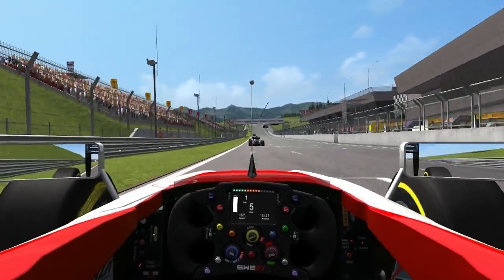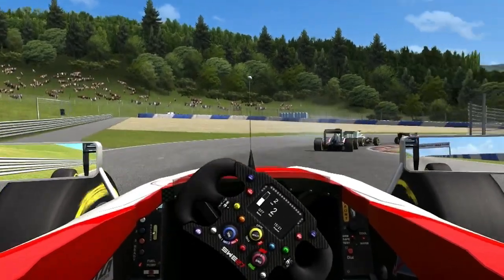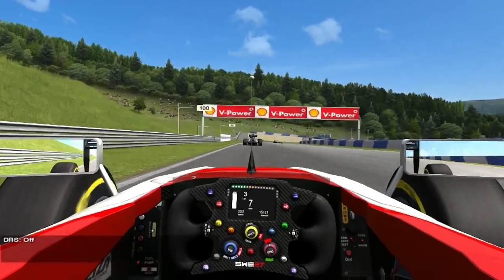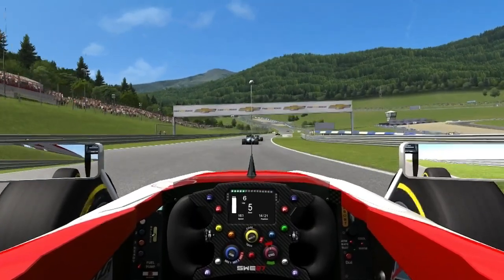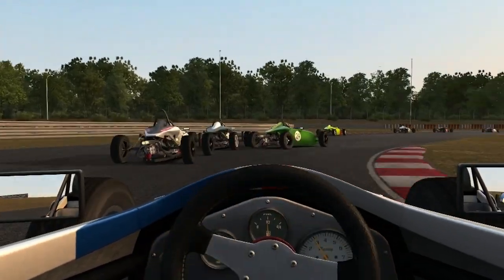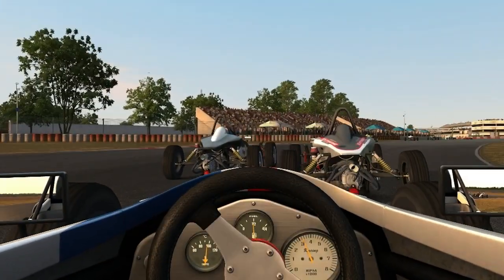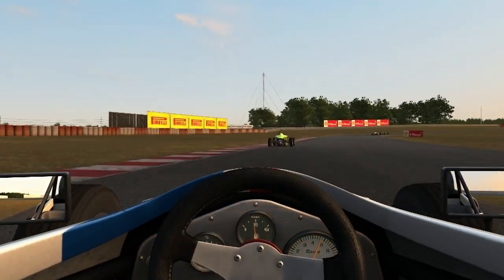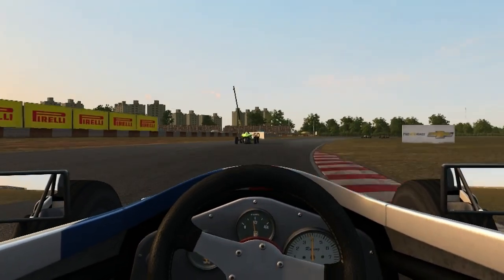Free DLC = Good. Free Game Stock Car DLC = EPIC. (v1.2 Update)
I am not a paid spokesman, I just love the game that much. I bet you will too, so check it out.

Anyways,
NotRedBullRing
NotOsterrichring
Buenos Aires
Formula EXTREME! (explosions!)
Formula Vee

On top of everything GSC already had? I'll take it!